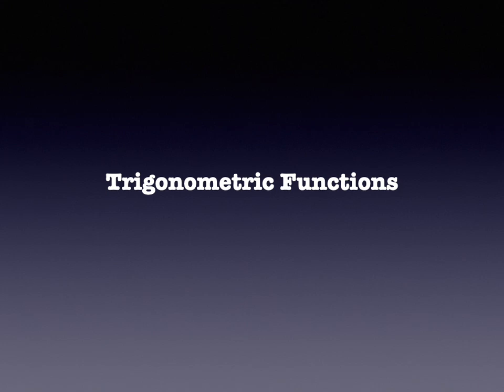L04 삼각 함수 Trigonometric Functions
Trigonometric Functions
L04 삼각 함수